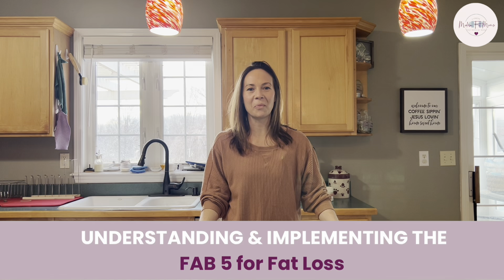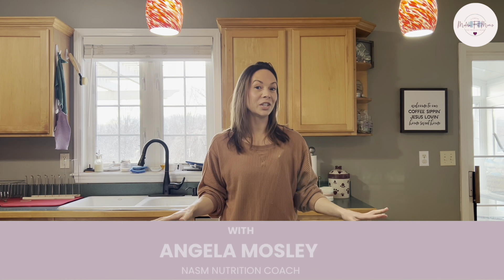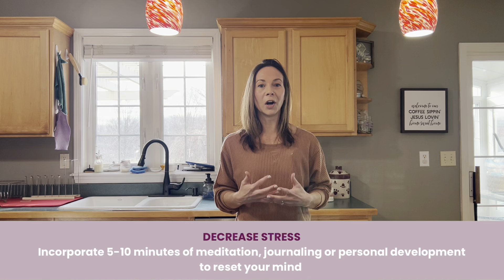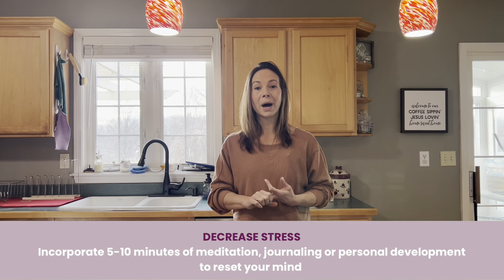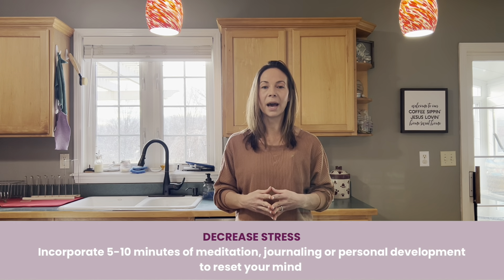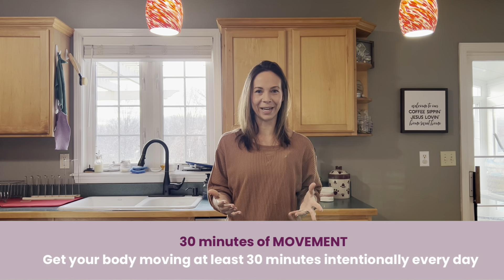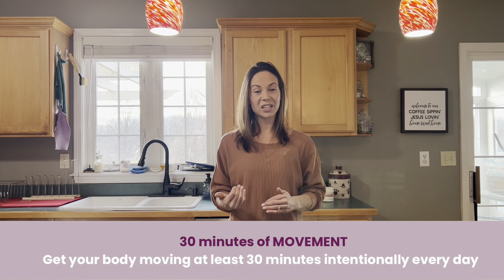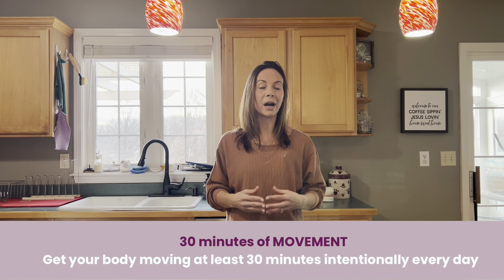Fab5 for Fat Loss